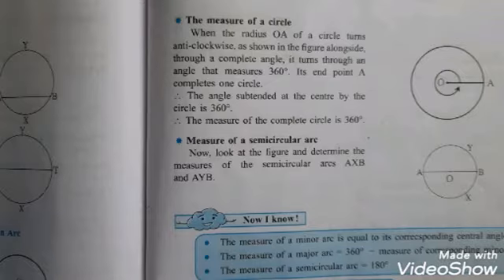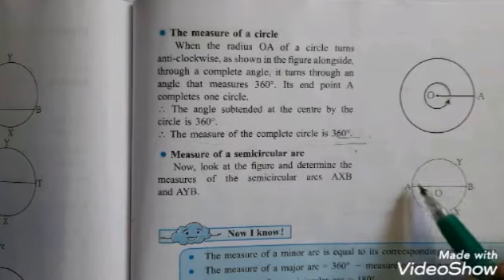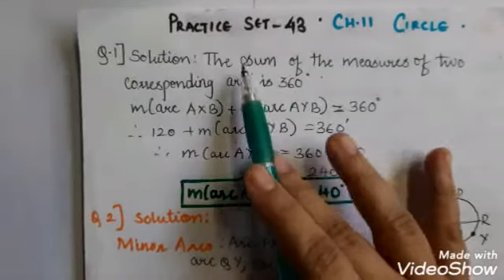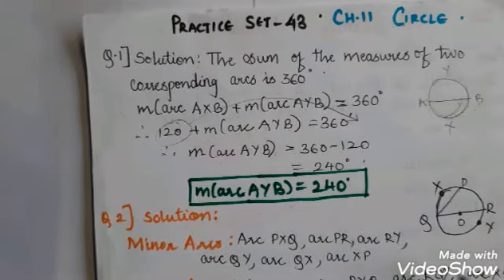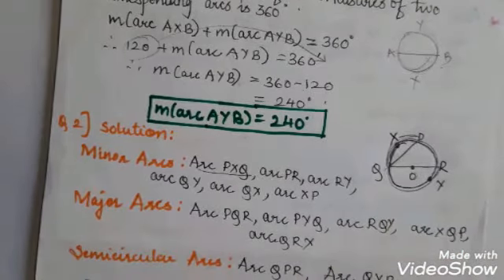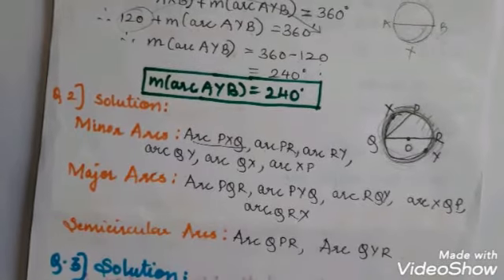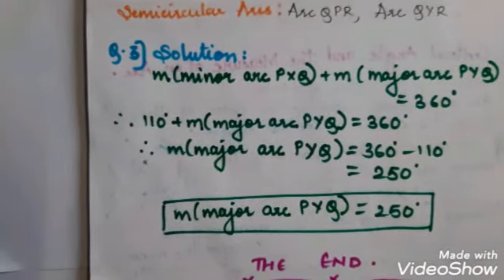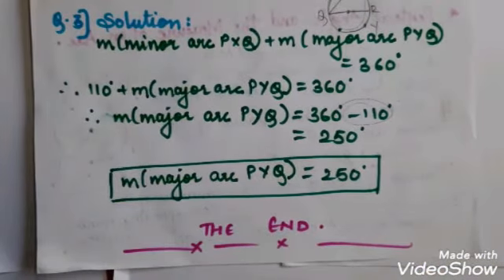standard 7 Maths Chapter 11 Circle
standard 7 chapter 11 Circle Practice set 43